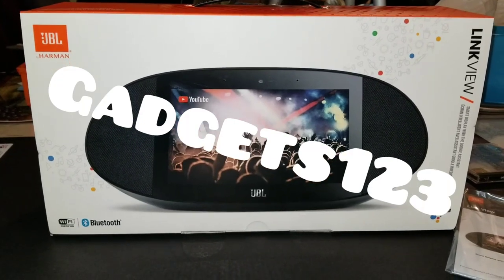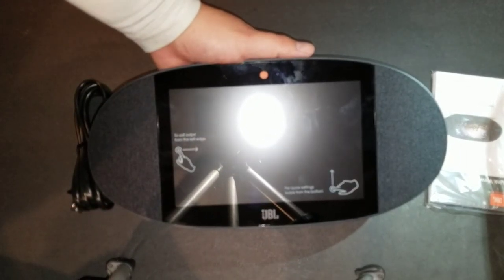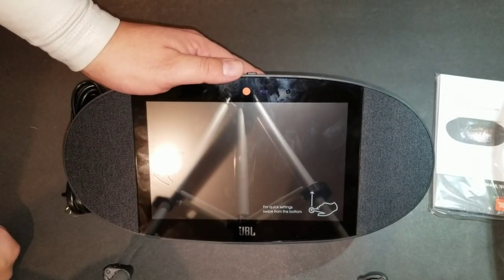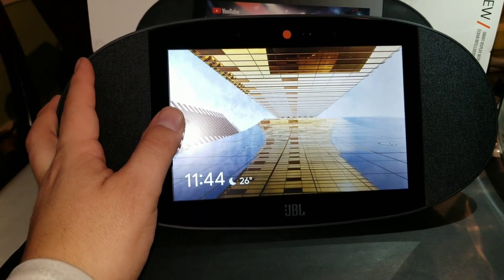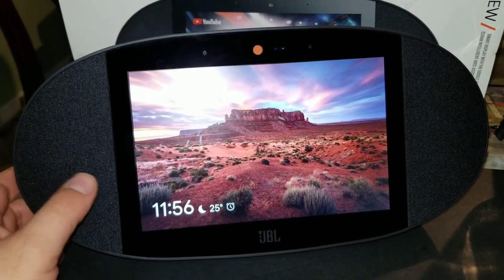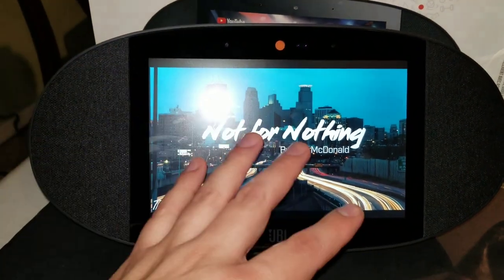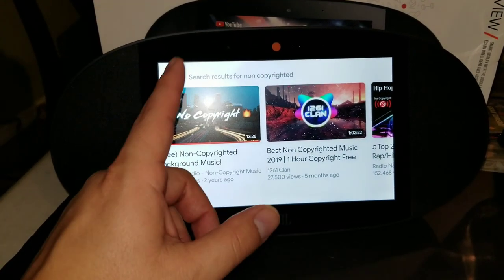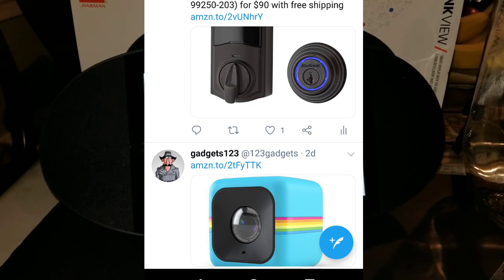JBL Link View Review Smart Display Google-Powered Display with Audio & Bluetooth Unboxing Review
JBL Link View is a smart-display powered by Android. It has impressive sound quality, at 1/3 of its original price when it came out is it NOW a great BUY!!??  Lets find out...

JBL LINK VIEW Specs

Thanks again for all the SUPPORT AND appreciate all the comments.